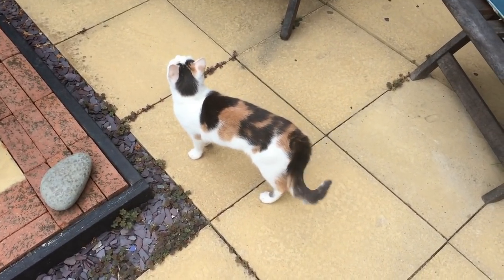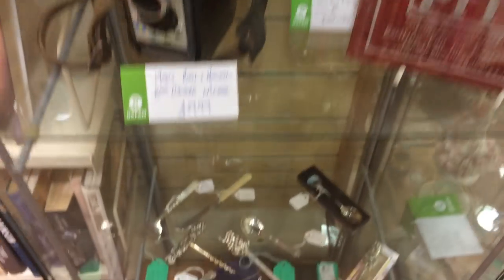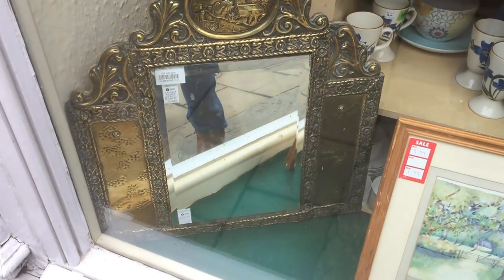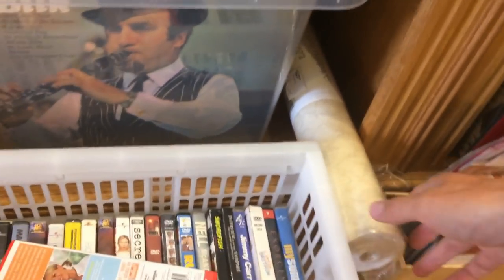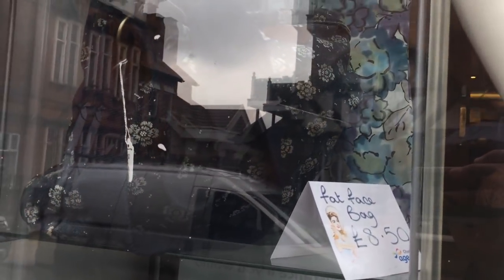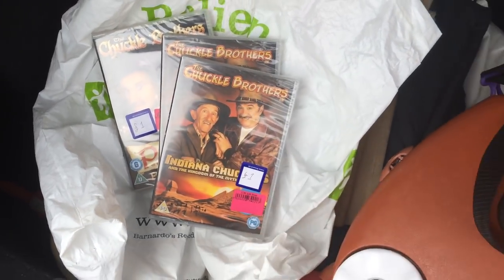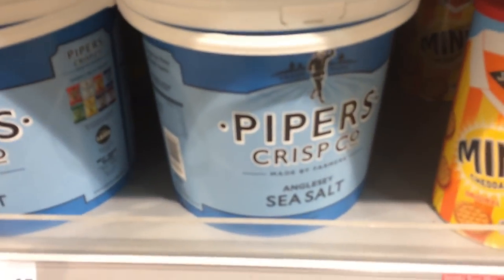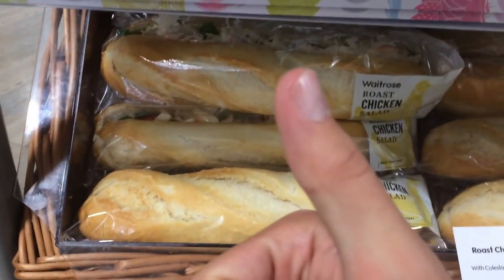Charity Shop Hunting For Stuff To Resell On eBay!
So today I realise my mum hasn't been in many videos for past few months, so I thought I would include a quick segment of her in this one.

We headed off to a local town near us called Knutsford, the charity shops there can be a little expensive but I usually come away with at least one or two items to sell on. After the usual charity shop run, I headed into Booths to pick up a few bits and bobs food wise.